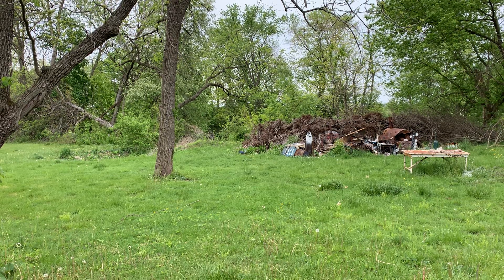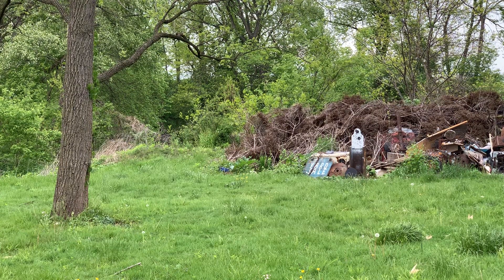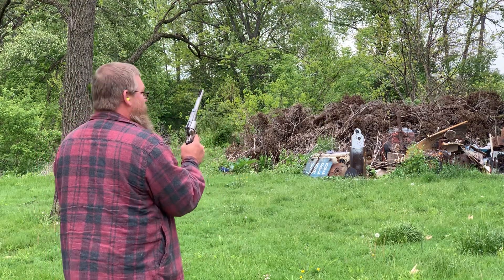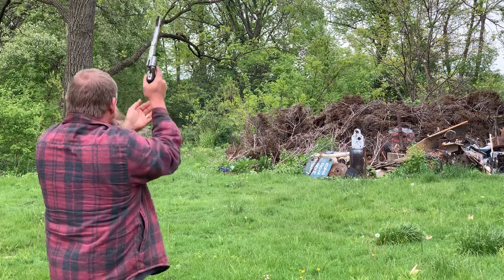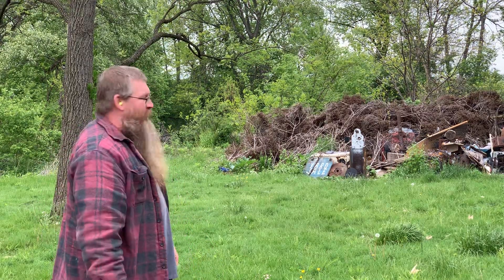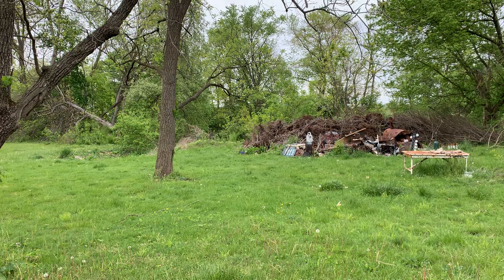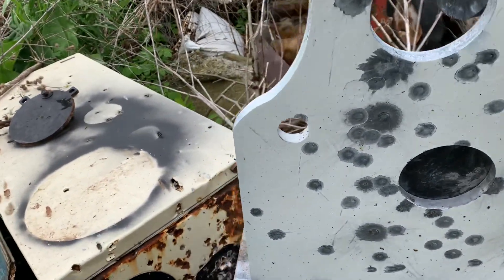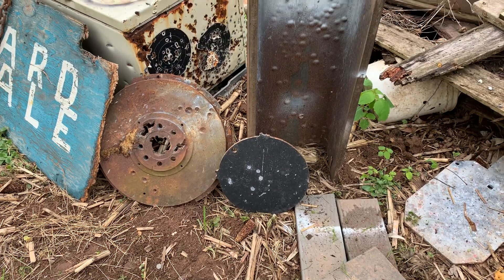480 Ruger just shooting. I did better than the video shows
Why Not shoot the 480 Ruger. I seem to do OK with it. Against the local 500  AR steel. This is a hard hitting round￼